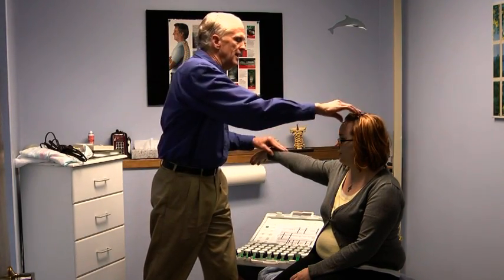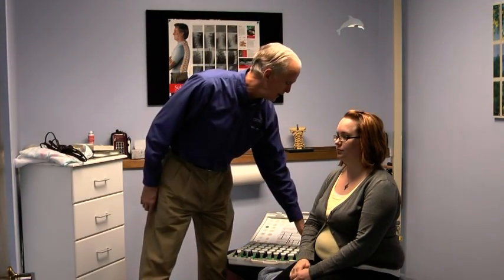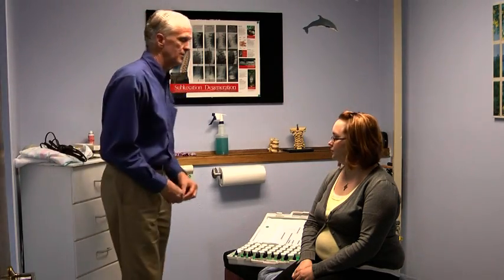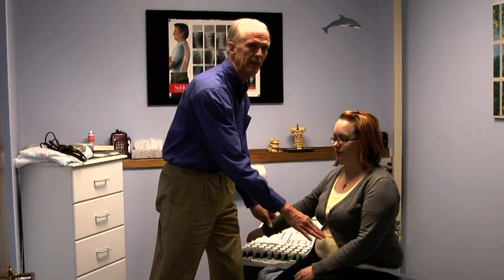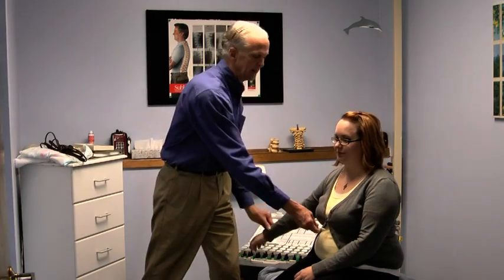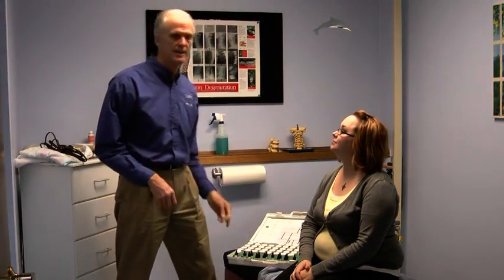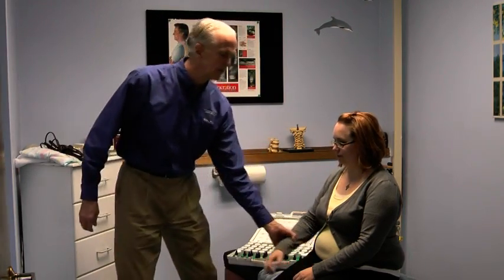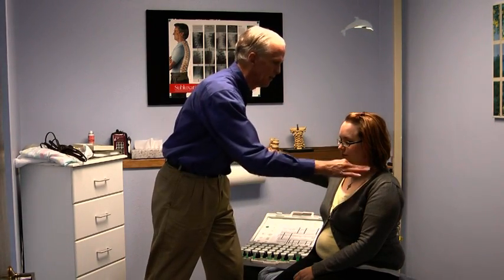Spokane Chiropractor, Chiropractic Lifecenter, Muscle Testing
In this video Spokane Chiropractor Dr. Patrick Dougherty demonstrates muscle testing, also know as Applied Kinesiology, in his Spokane, Washington chiropractic office. Muscle testing helps chiropractors to assess the areas of spinal subluxation and the underlying causes of subluxation which may be nutrition, toxins, emotions and more. Chiropractic adjustments and nutrition are used to help restore a patient to health. We use Insight Subluxation Station technology to help with our assessment of a person's health.

Spokane Chiropractor Dr. Patrick Dougherty specializes in acute and chronic pain relief, family wellness, corporate wellness, nutritional counseling, Insight Spinal Subluxatioin Station Testing, computer analysis,cold laser therapy, and lifestyle coaching.

With over 20 years of experience Spokane Chiropractor, Dr. Patrick Dougherty is known as the go to chiropractor in his area. To learn more contact Dr. Dougherty at :

Dr. Patrick Dougherty
Chiropractic Lifecenter
2110 North Washington Street Unit One
Spokane WA 99205